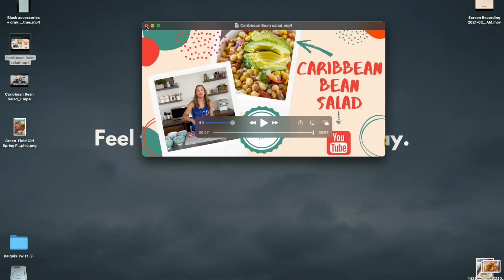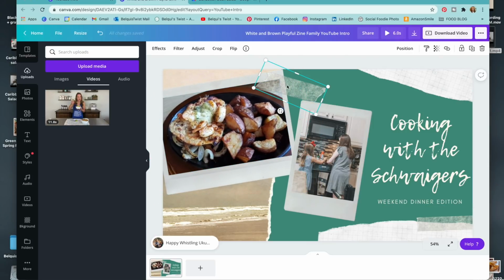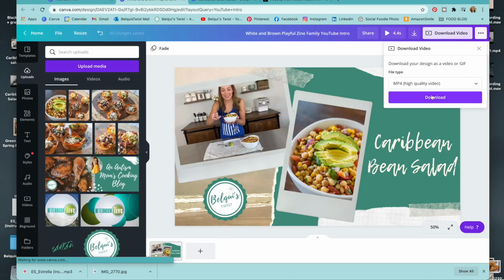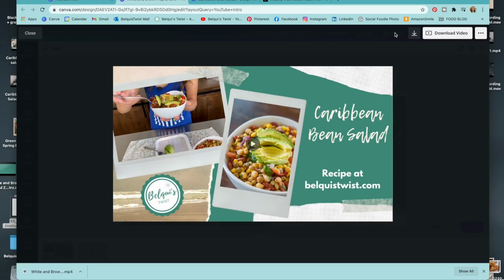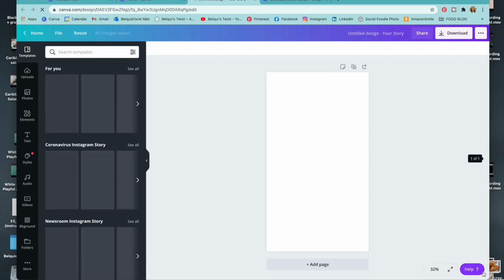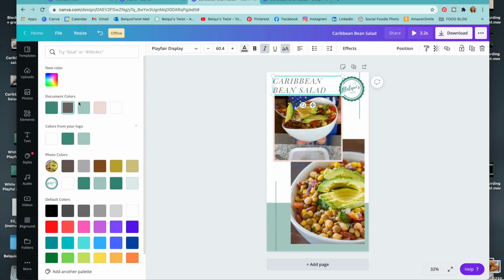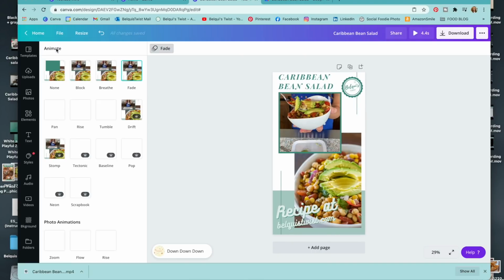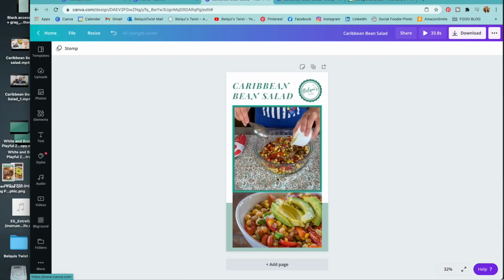How I use Canva to Create YouTube intros and edit into videos on Adobe Premiere Rush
00:25 - Canva Pro

If you want to know how to rock your content using CanvaPro and Adobe Premiere Rush, you’ve just found the right video as your guide!
With CanvaPro, you can easily add animations to social posts, presentations, or anywhere else you need to make a spectacular visual impression. It gives you a wide variety of options that matches your brand. Then, you can download to Adobe Premiere Rush for more editing and enhancement.
Here are just some of the ways you can work with me:
• Brand Ambassadorship (including broadcast appearances)
• Product Review
• Recipe Development
• Food Photography